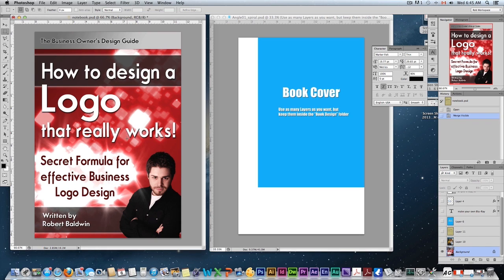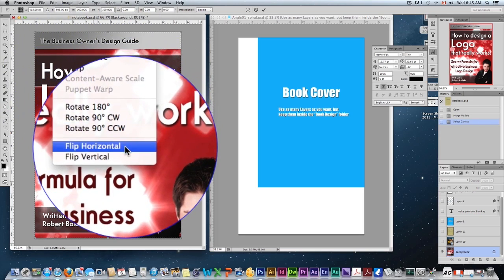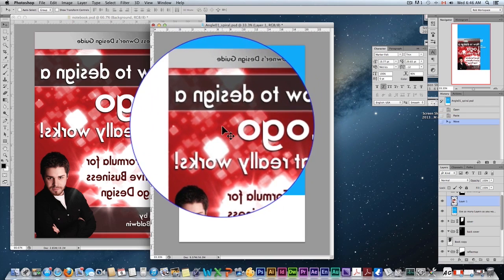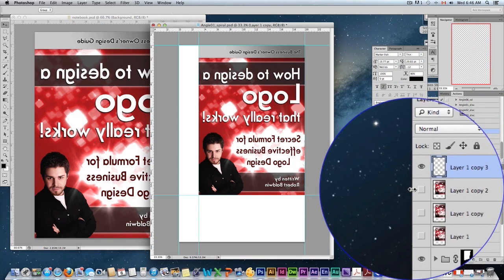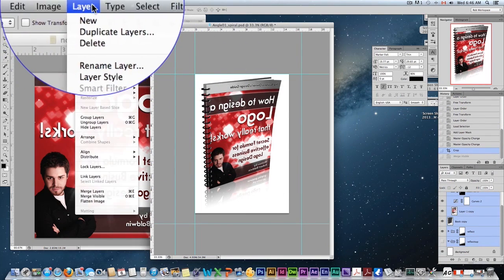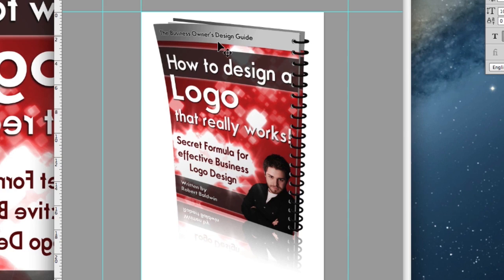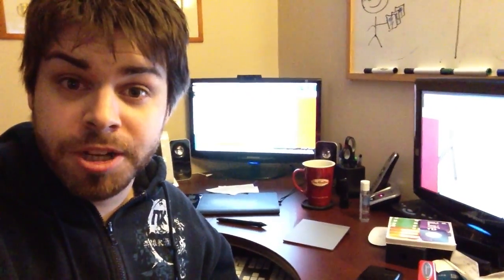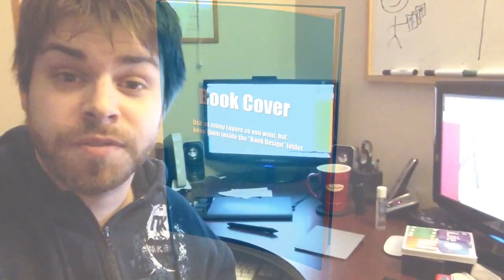Reverse Side eBook Cover Template Tutorial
eBook cover templates and ebook cover actions available here, click now!

How to create an eBook cover for right to left reading languages.